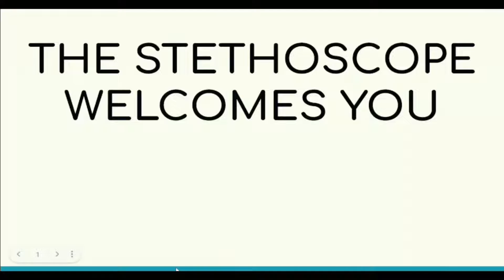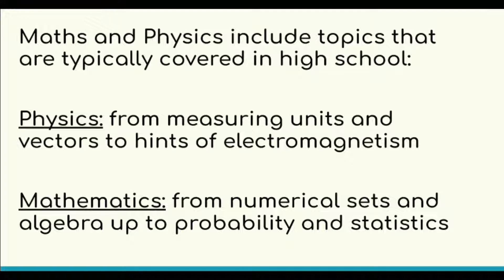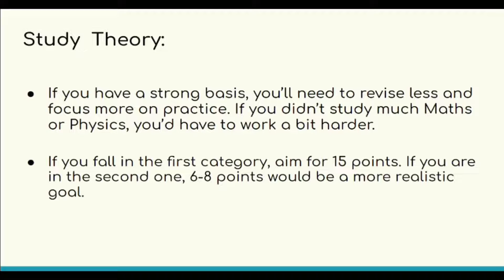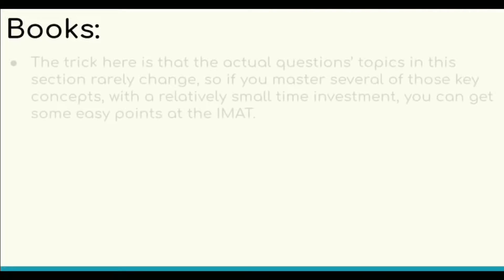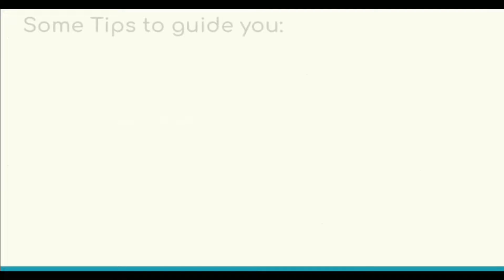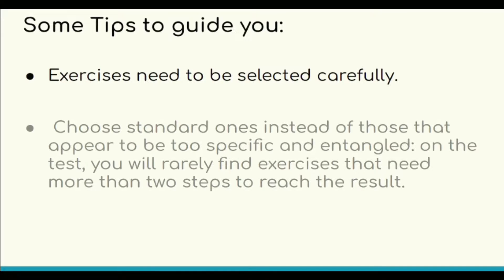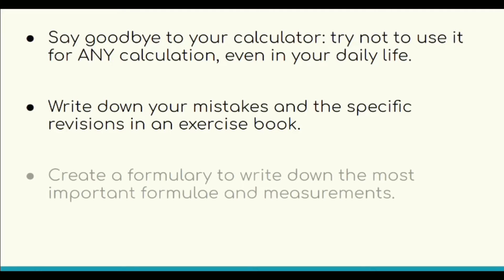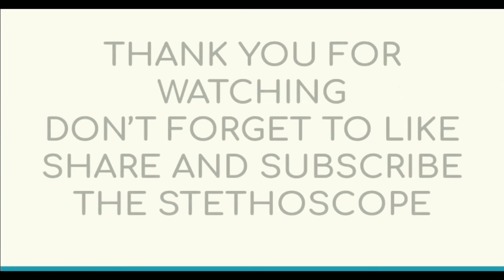HOW TO STUDY MATHS AND PHYSICS FOR IMAT | BOOKS | EQUATION+FORMULA SHEET | TIPS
Welcome to The Stethoscope.

This video is about the Maths and Physics section of the IMAT exam, which is an entrance exam in English for The Italian Public Medical Schools.

It is a 100 minutes exam with 60 multiple choice questions with 5 possible answers for all questions.
The IMAT exam has five sections: Logical reasoning, general knowledge, biology, chemistry, and math/physics.
– General Knowledge = 10 questions
– Logical Reasoning = 10 questions
– Biology = 15 questions
– Chemistry = 15 questions
– Math/Physics = 10 questions (combined)

Our mission is to provide students with the skills, knowledge and confidence to ace the IMAT Test. We'll provide simple, step-by-step guides and videos solely focused on the material that you need for the IMAT preparation and to help you grab your stethoscopes because you are worth it!